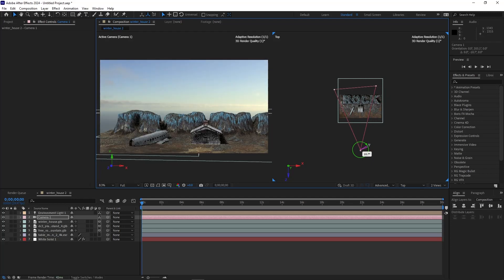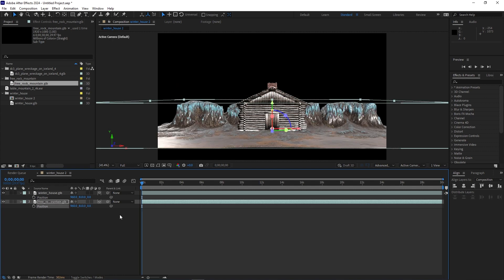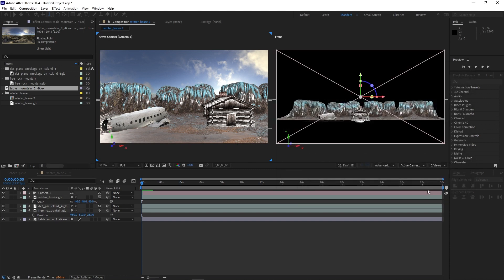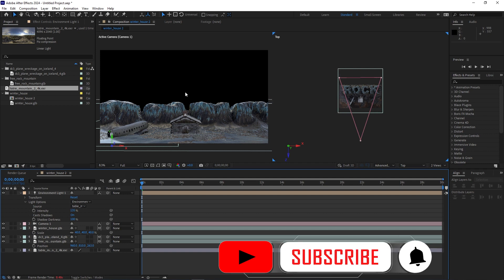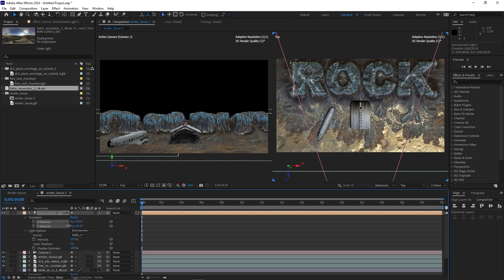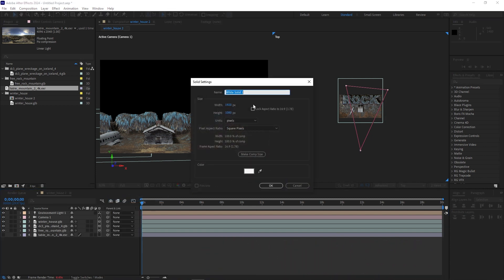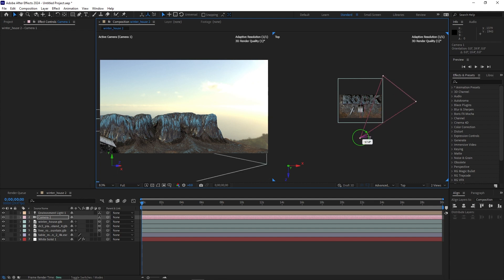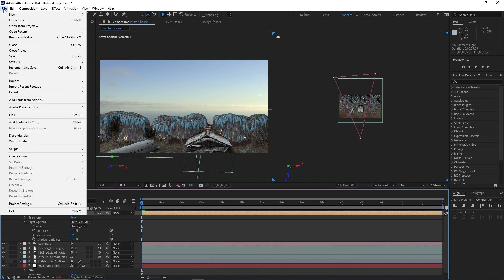After Effects Advanced 3D Renderer: Background and Environment Light Fix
Produced By:
Global Oak Media
It can be very frustrating and time consuming when your environment/background doesn't react to your camera movement hence giving your 3D animation a fake look. In this tutorial we cover how to fix that by using same environment map whether .HDR or .EXR etc both with environment light as well as with CC Environment.